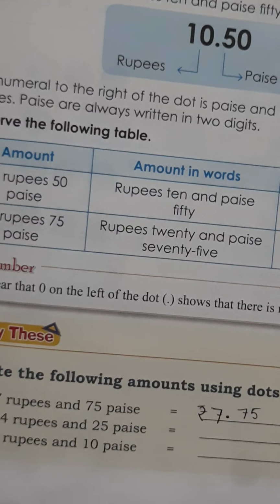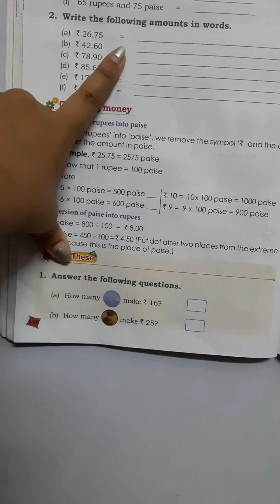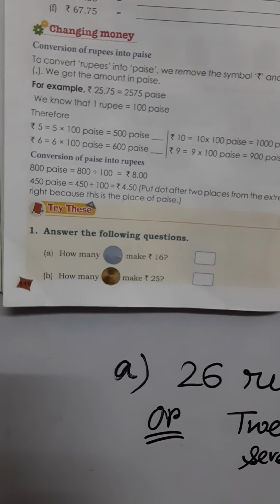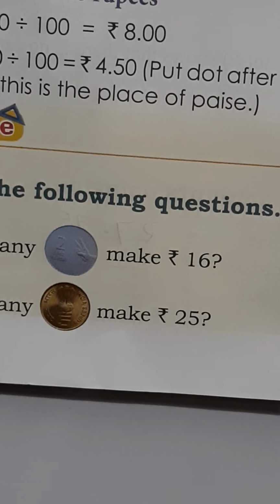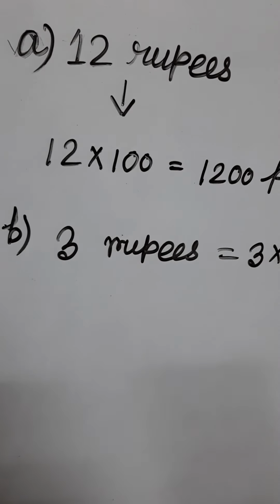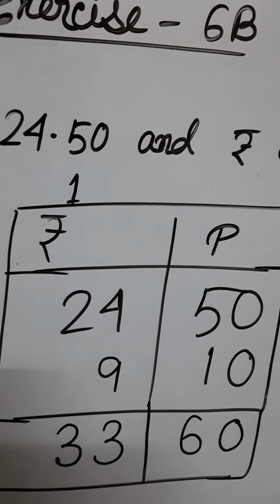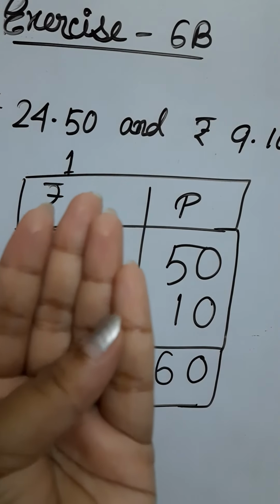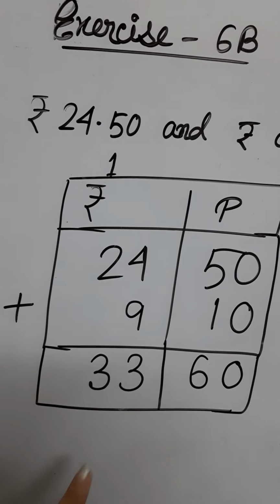CLASS - II || MATHEMATICS || ST CLARET SCHOOL || D.DINAJPUR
This is a video of class demonstration for CLASS-II of mathematics. In this video you will get a clear explanation of the chapter - 6 "MONEY" ( part - 1) Indian currency notes,rupees, writing money in words and figures, changing money, Addition and subtract in of money.  Hope students are get more benefits from this video.